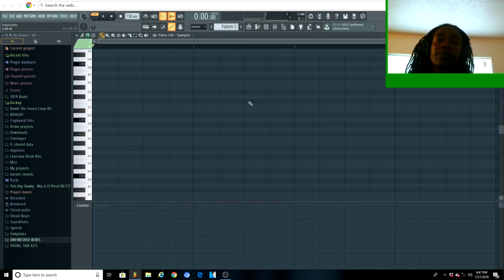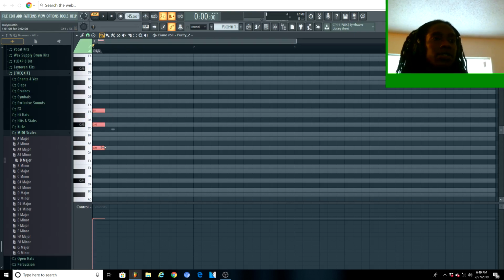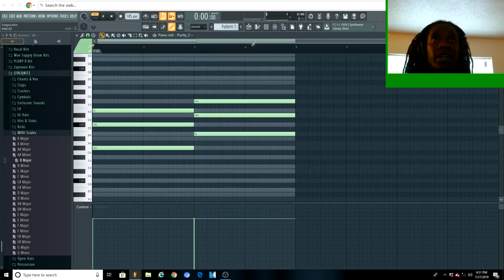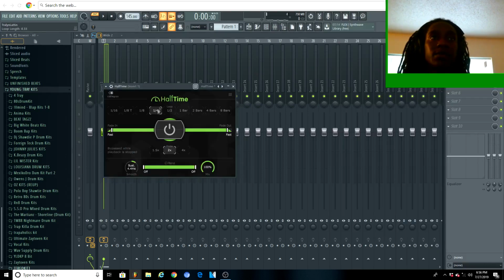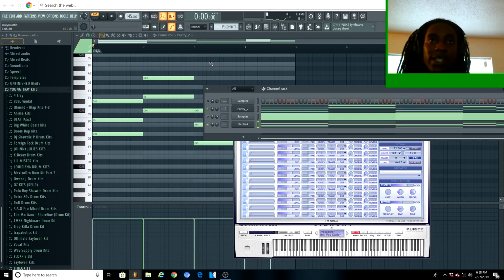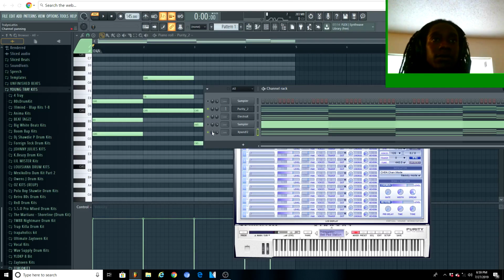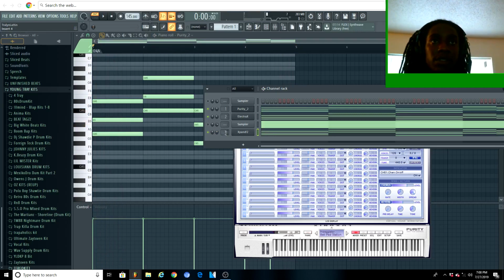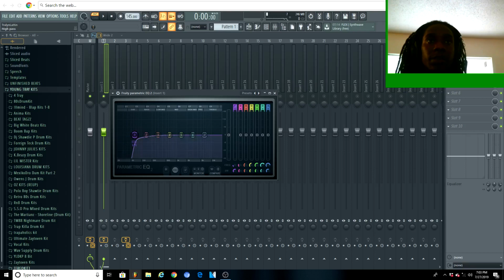How To Make A Beat For Lil Keed | How To Make A Beat For Young Thug Just For Fun Fl Studio Tutorial